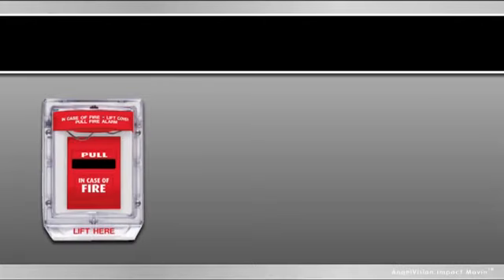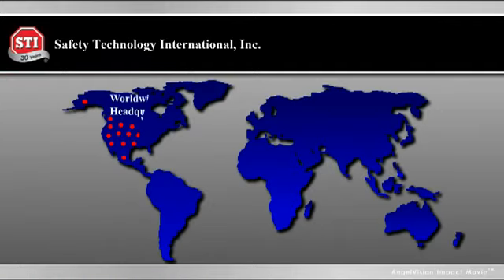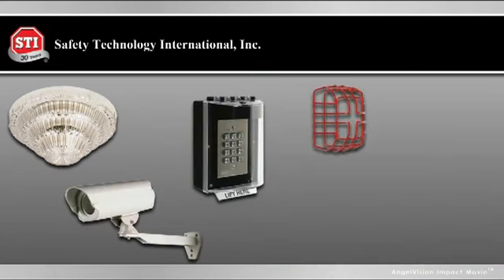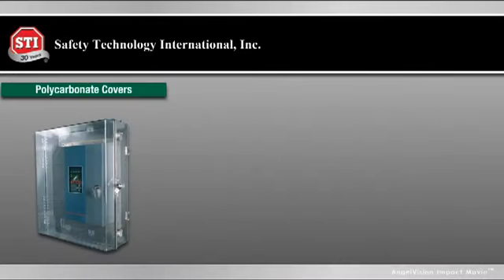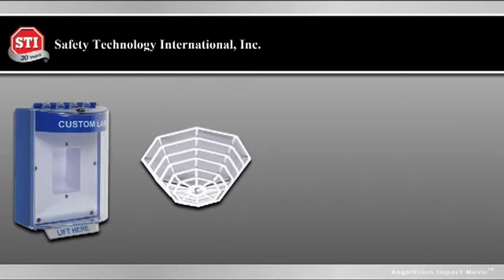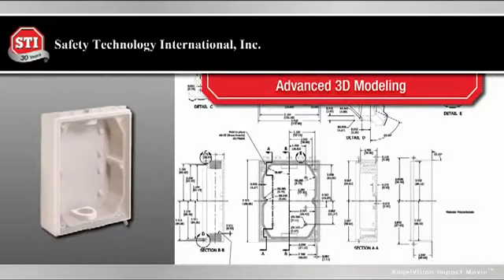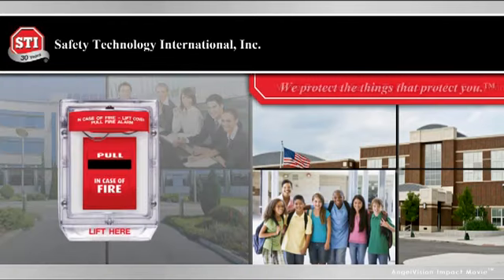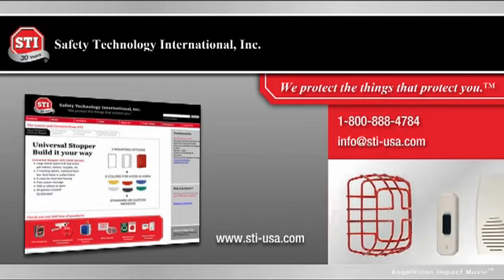Safety Technology the First 30 Years